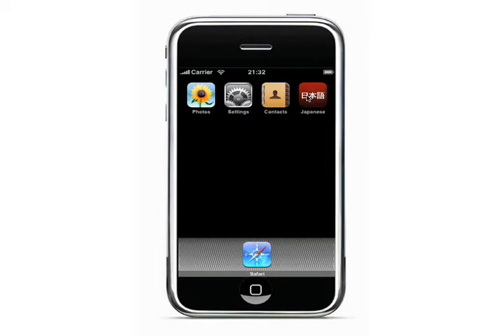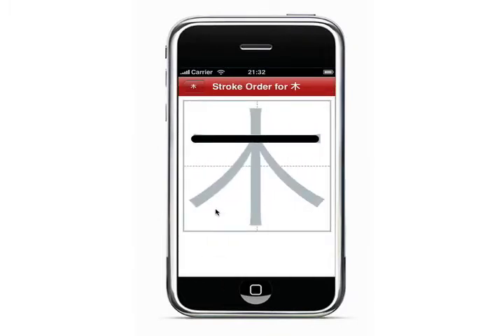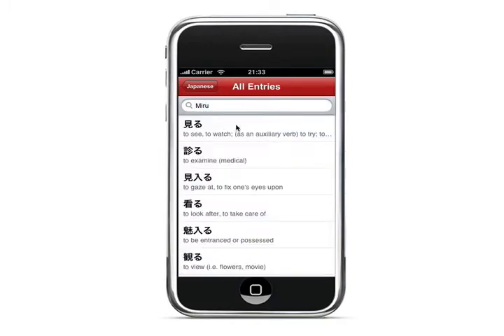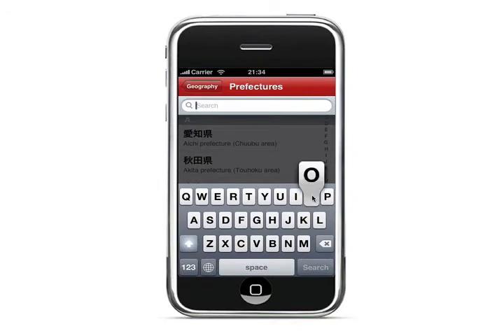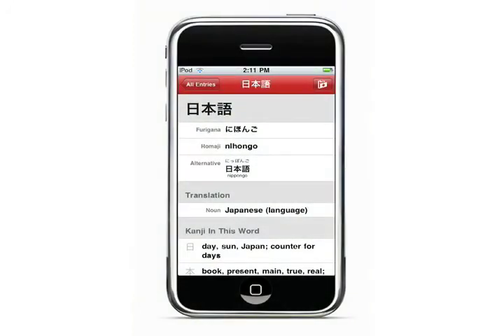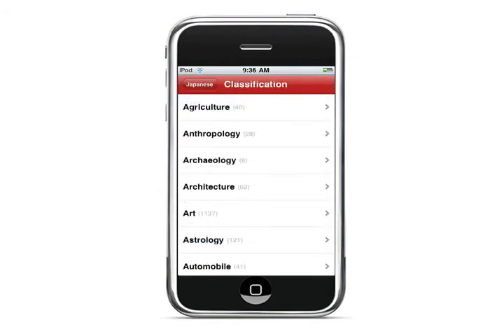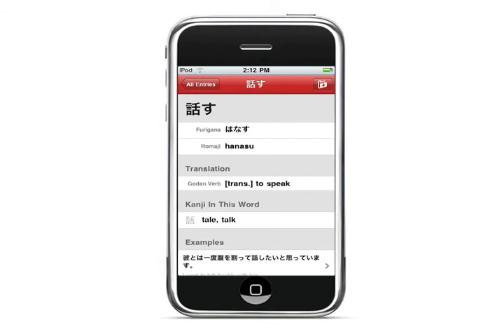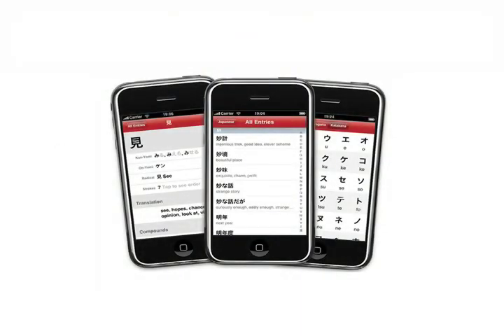Japanese App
A demonstration of the Japanese App for iPhone and iPod Touch.

How to enable Japanese keyboard on iPhone or iPod Touch:

1. Go to "Settings" on your iPhone or iPod Touch

2. Tap "General" and scroll down

3. Tap "Keyboard" and then tap "International Keyboards"

4. Scroll down to "Japanese" and tap it

5. Tap "QWERTY" and "Kana" so that the switch next to them say "ON"

6. Go back to the full list of Keyboards and scroll to the bottom

7. Tap on "Chinese (Simplified)" and turn the "Handwriting" keyboard on. Do the same on the "Chinese (Traditional)" keyboard.

Note: Updates for this app may be released and new features may be included in future versions. Price is subject to change.